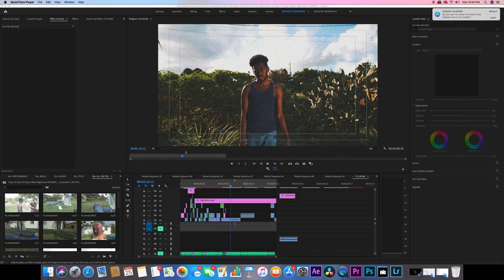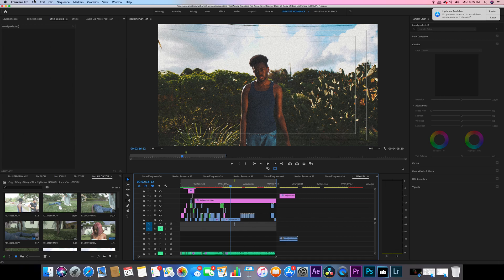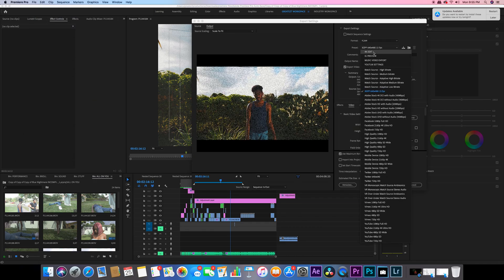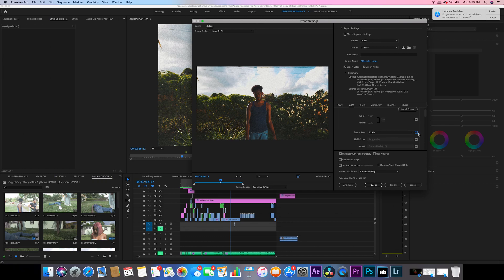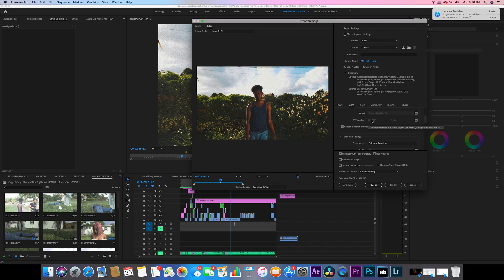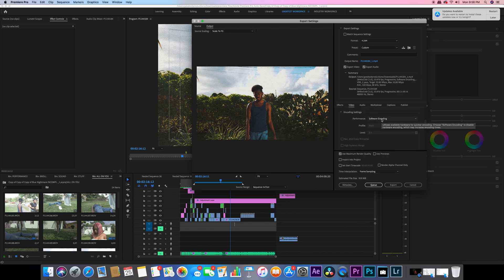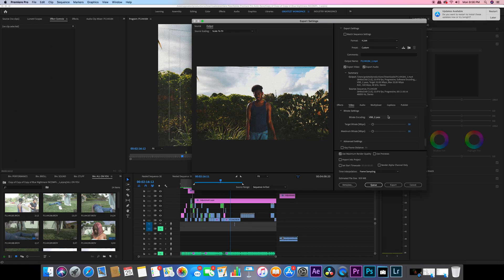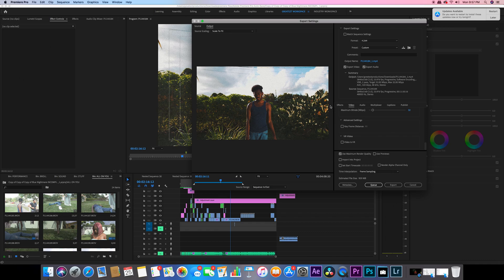Best EXPORT Settings on Adobe Premiere Pro (2020) - HIGHEST QUALITY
Follow Greatezt on Instagram - @greatezt